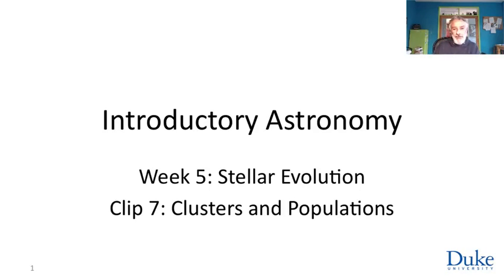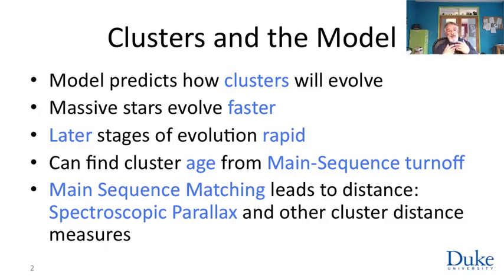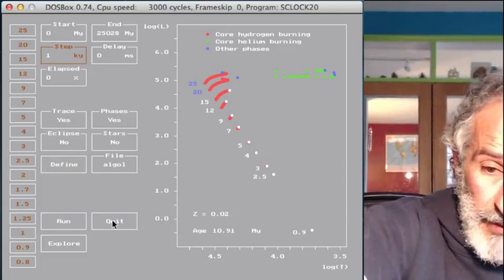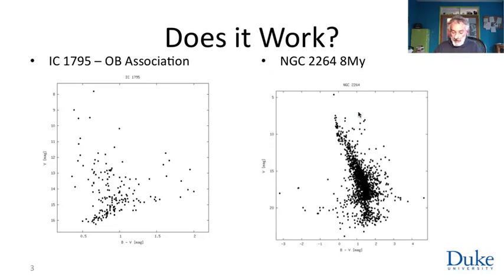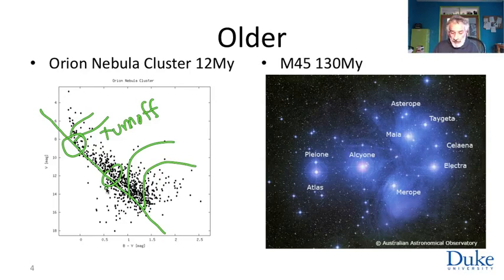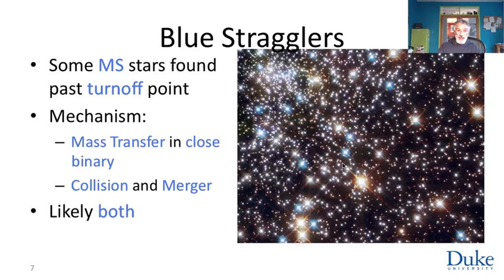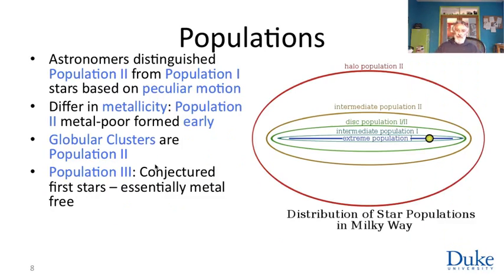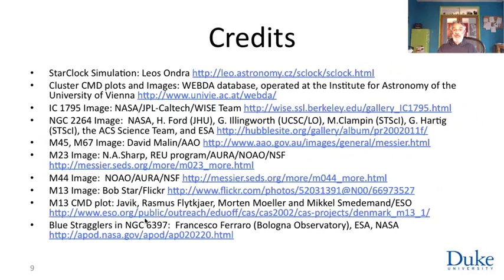5 7 Week 5 7 Clusters and Populations 1521